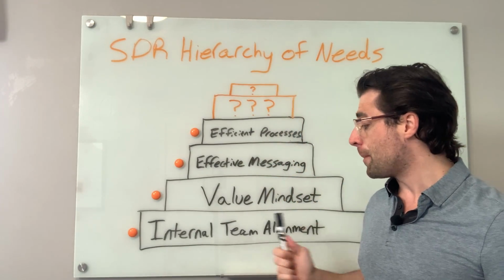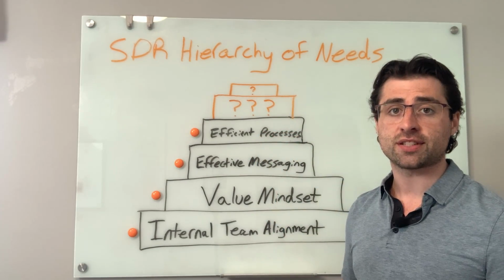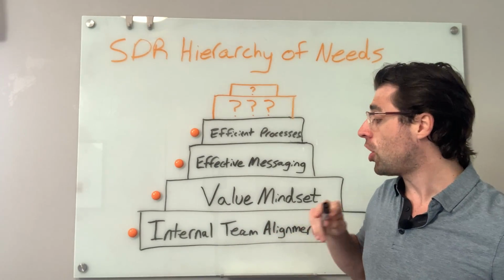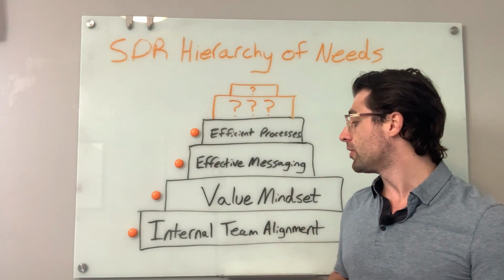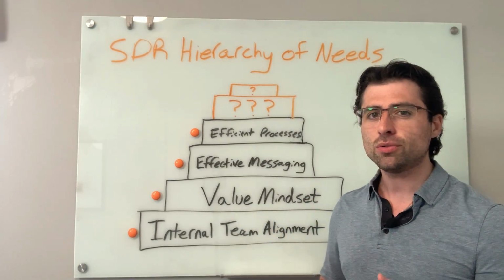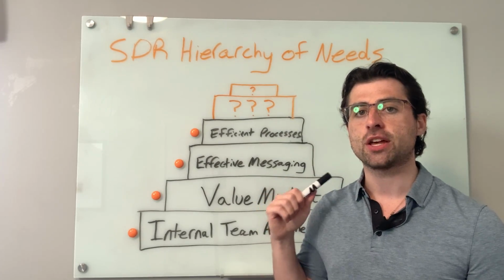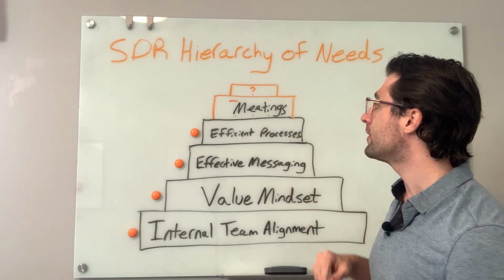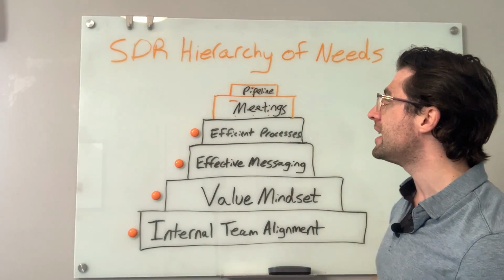How to Be THE BEST SDR/BDR - A Step-by-Step Guide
In this video, I share the EXACT steps you need to take to be the best Sales Development Representative (SDR) your first year in Tech Sales, SaaS sales, or B2B Sales.

These are the exact areas I focused on when training new sales development representatives as a SDR manager for the past two years. I call this concept the SDR Hierarchy of needs, and they are the building blocks to success as a new SDR.

Timestamps:
0:00 Working with your Account Team
2:55 Adopt a Value Mindset
4:43 Effective Sales Messaging
5:56 Efficient Sales Processes
6:53 Meeting Conversion
8:30 Pipeline

ABOUT ME:
I have worked in Software Sales for 6 years and am currently an Enterprise Account Executive. This channel focuses on turning new sales development reps into confident sales professionals.